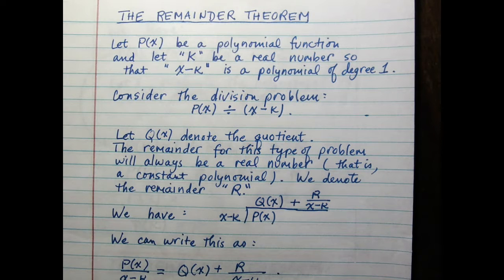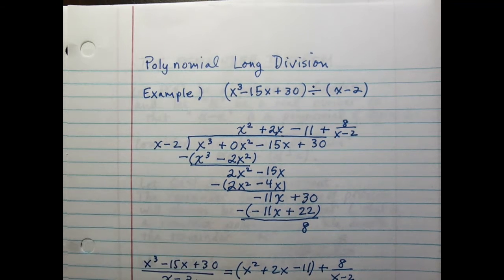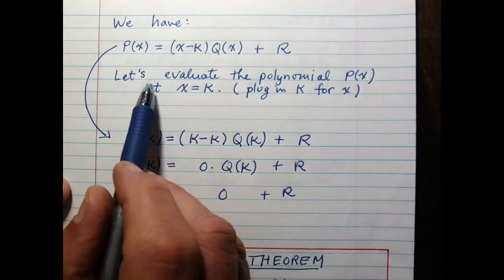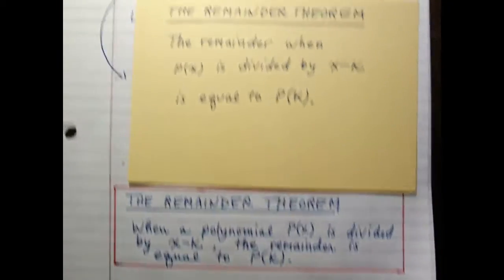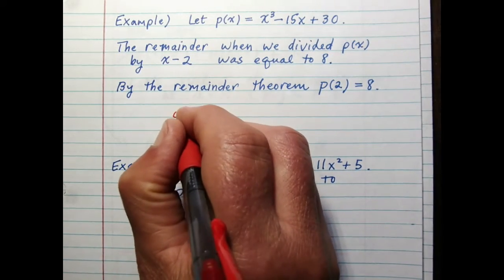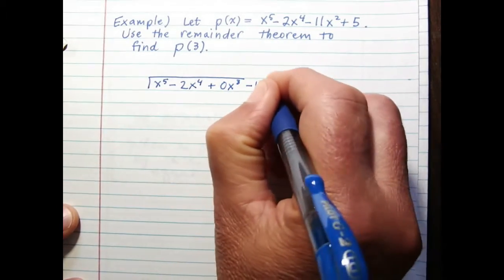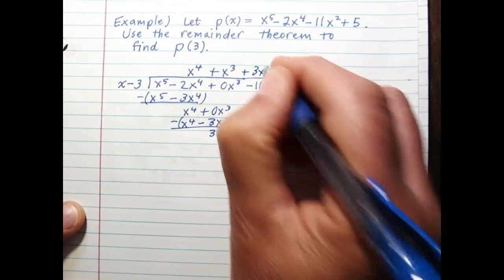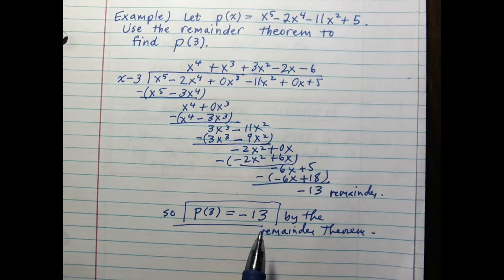MATH 90 Remainder Theorem (184)